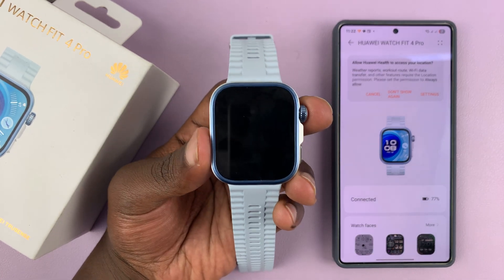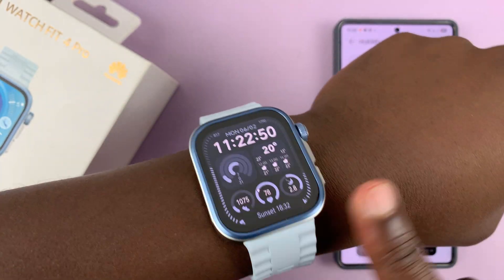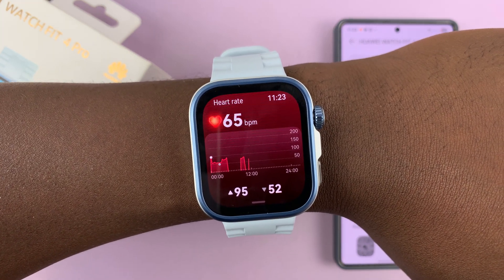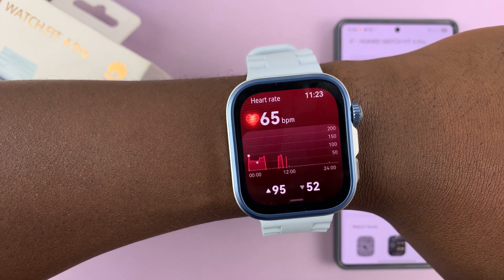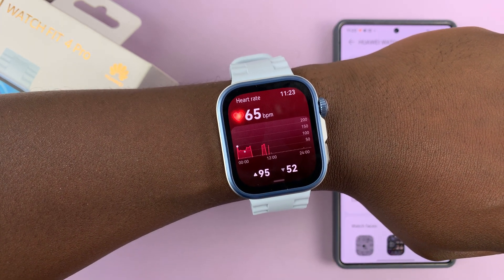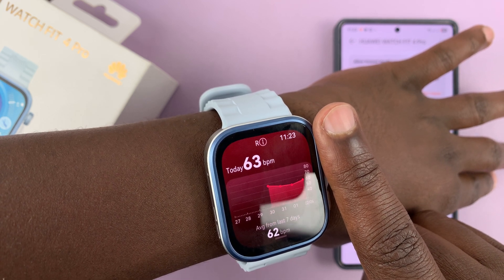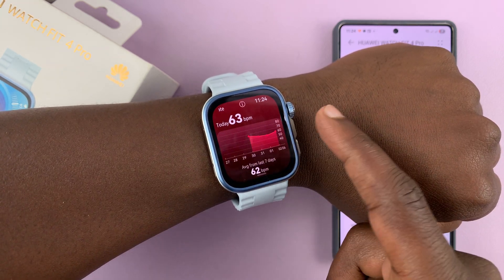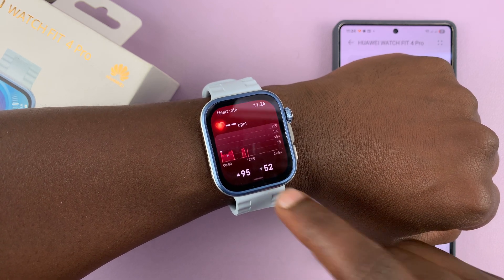How To Measure Heart Rate On Huawei Watch Fit 4 / Fit 4 Pro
Here's how to measure your heart rate using the Huawei Watch Fit 4 or Fit 4 Pro. Track your health and fitness anytime, anywhere.

Heart rate refers to the number of times per period that your heart is beating. This time period is usually measured per minute.

HUAWEI Watch FIT4 Pro

How To Measure Heart Rate Continuously On Huawei Watch Fit 4 / Fit 4 Pro:

Step 1: Make sure your Huawei Watch Fit 4 / Fit 4 Pro is snug but comfortable on your wrist — not too tight or too loose. Ideally, wear the watch about 1-2 centimeters above your wrist bone for the most accurate sensor reading.

Step 2: On the watch’s home screen, swipe to find the Heart Rate app icon and tap to open it. You can also press the crown to go to the main menu, scroll through and find the Heart Rate app.

Step 3: You should see the previous heart rate reading displayed. However, the watch will use its sensors to automatically analyze your heart rate.

To get an accurate reading, keep your wrist steady and avoid talking or moving during the measurement. The measurement might take some time, so be patient.

Once completed, your Heart Rate will be displayed on the screen in beats per minute (bpm).

Cell Phone Tripod Adapter